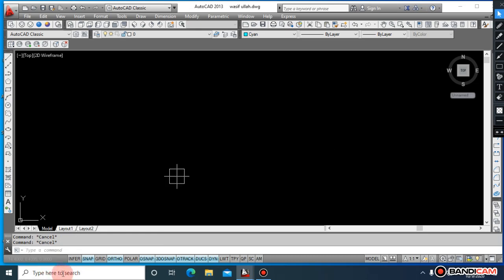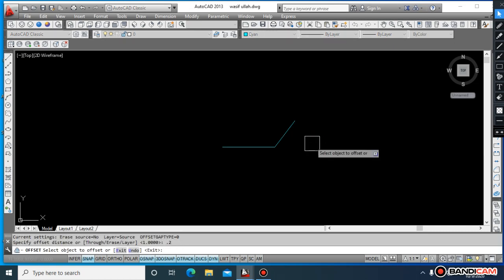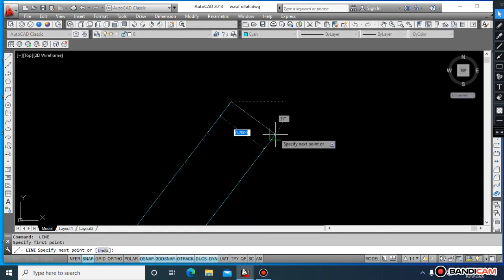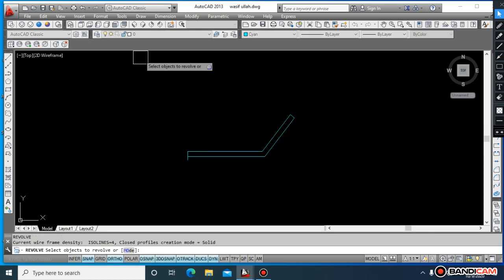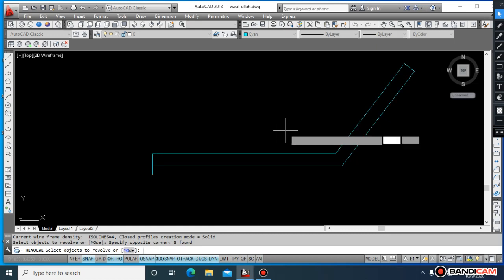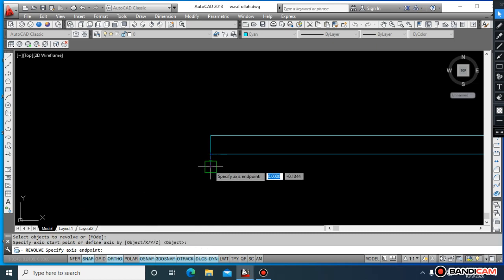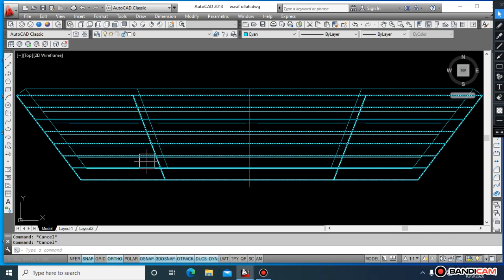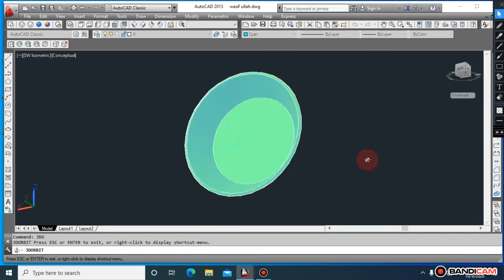How to make a bowl in AutoCAD